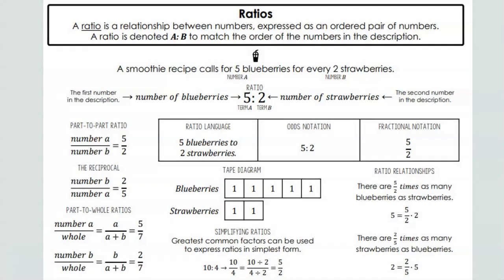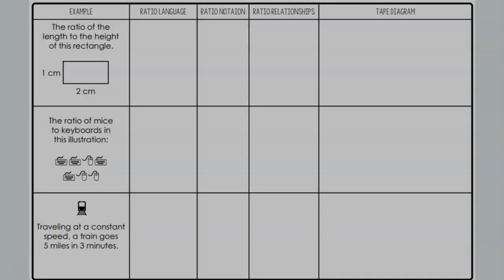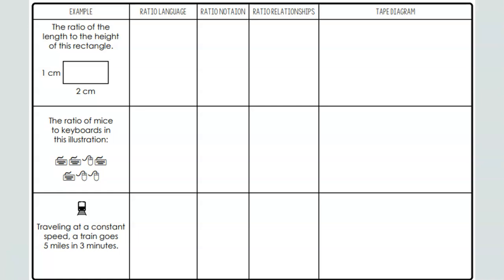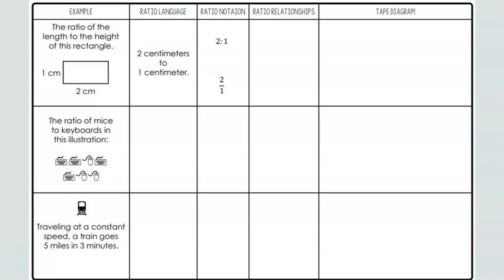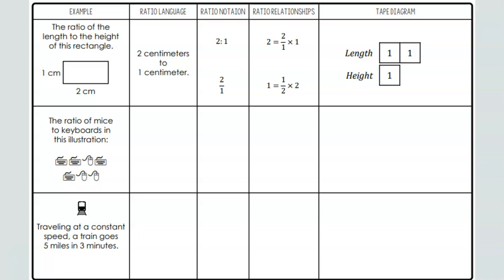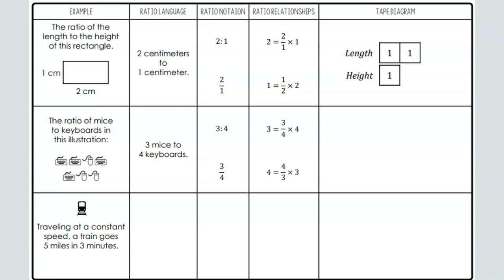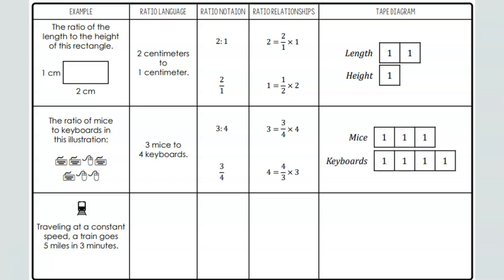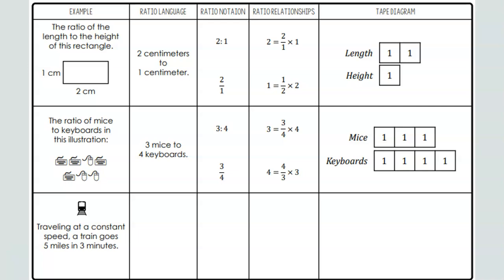Lesson 2.2 Representing Ratios